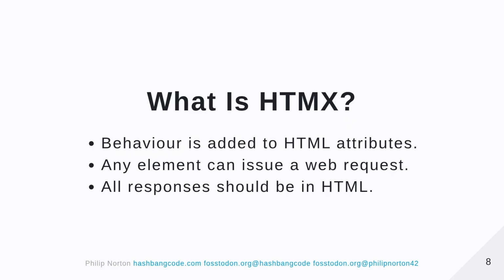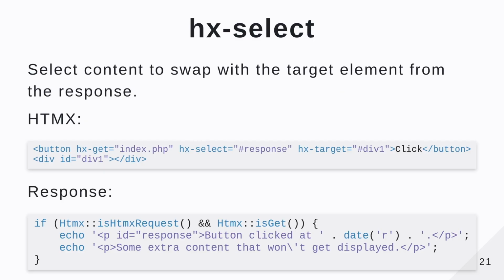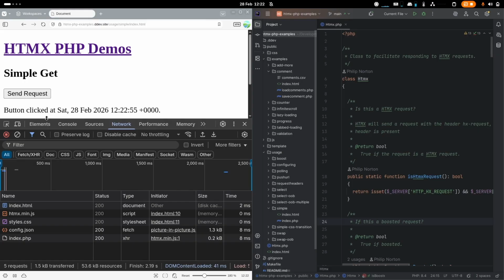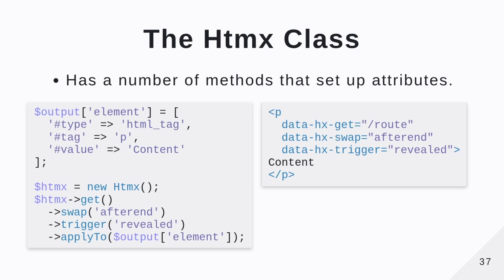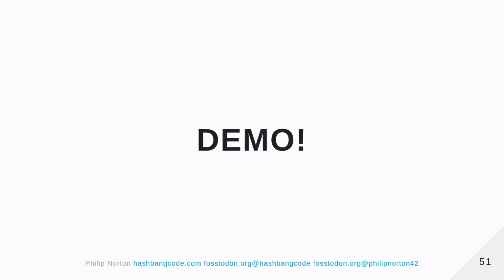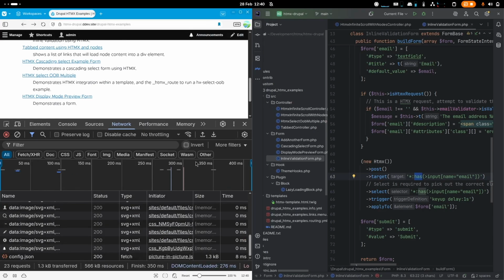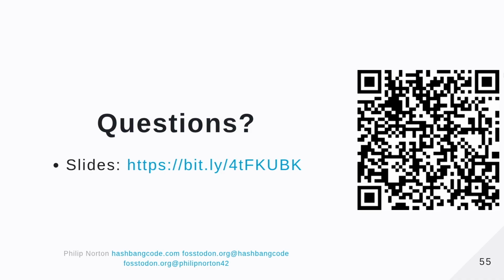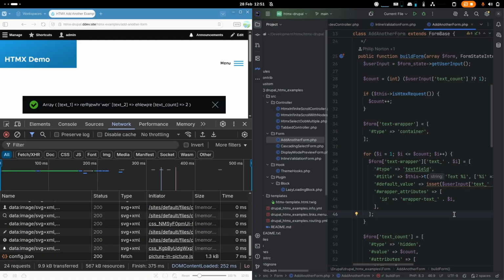Using HTMX to Make Interactive Elements in Drupal - Phil Norton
HTMX is a lightweight JavaScript library that enables interactive web experiences and AJAX requests without writing JavaScript. Instead, it uses simple HTML attributes and works with any backend system that can return HTML responses.

With the release of Drupal 11.3, HTMX has been introduced as part of Drupal’s AJAX subsystem—representing one of the most significant updates to the AJAX system since Drupal 8.

In this session, we’ll start by exploring HTMX outside of Drupal, demonstrating how it can be used to build interactive UI components with little to no JavaScript. Through practical examples, you’ll see how HTMX simplifies dynamic web development.

We’ll then look at how HTMX integrates with Drupal, and how developers can use it to create responsive, interactive interfaces that communicate seamlessly with the Drupal backend.

This talk assumes a basic familiarity with Drupal concepts such as blocks and pages. From there, we’ll focus on how HTMX can expand what’s possible when building modern Drupal experiences.